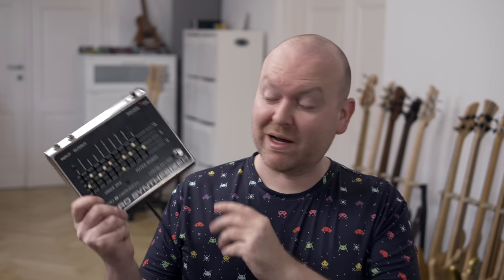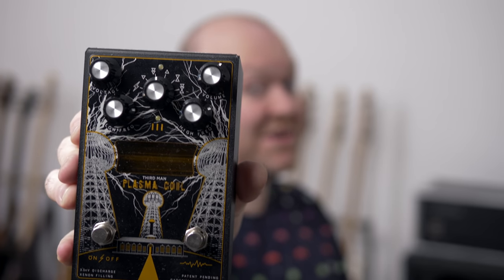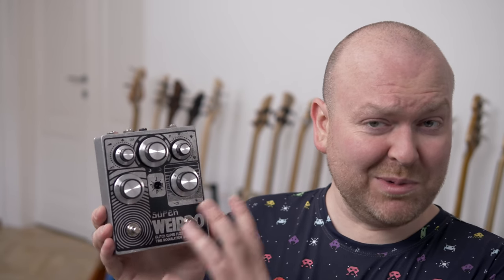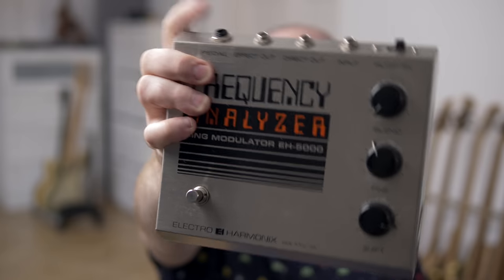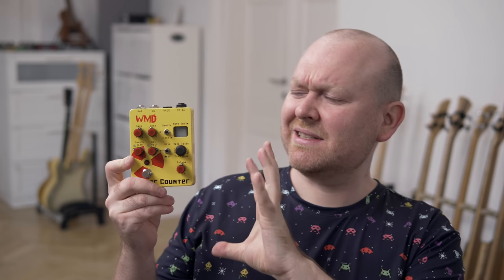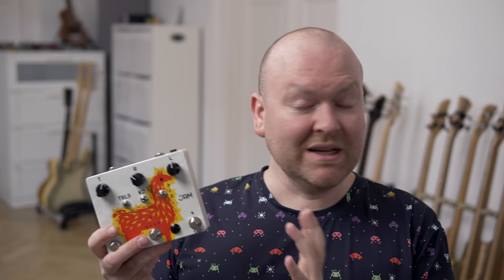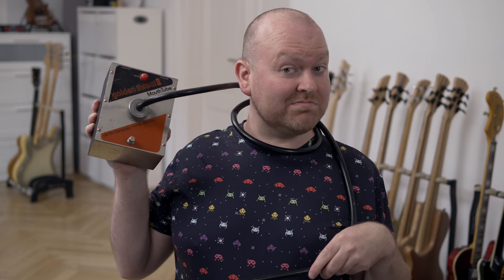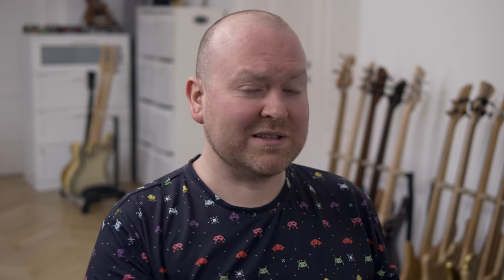WEIRD BASS PEDALS!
Gregor's weirdest bass pedals w/ @reneflachsenhaar2968 !

pedals:

Electro Harmonix Micro Synthesizer v2
Gamechanger Audio Plasma Coil
JPTR FX Super Weirdo
Electro Harmonix Frequency Analyzer
WMD Geiger Counter
Jam Pedals Delay Llama Xtreme
Electro Harmonix Golden Throat II

production by Gregor Fris